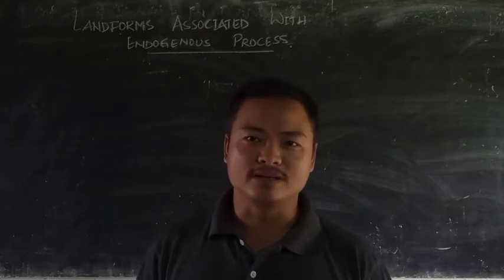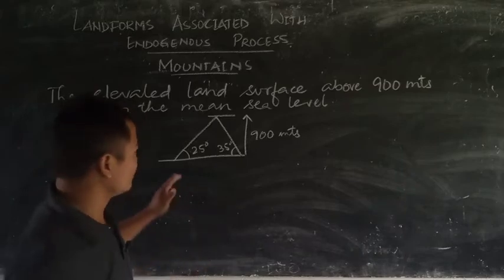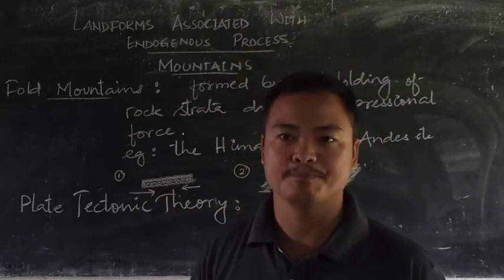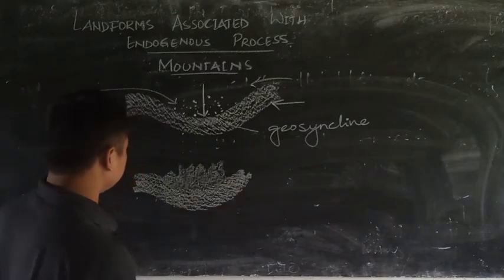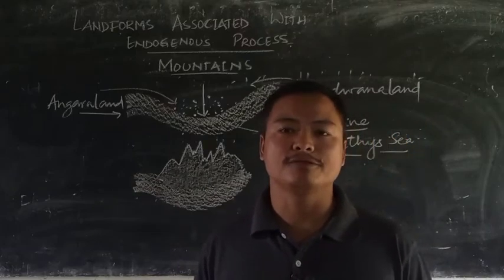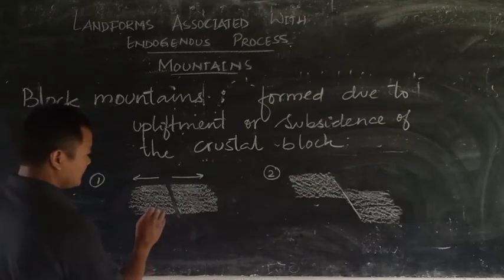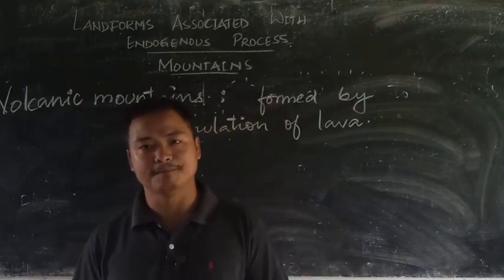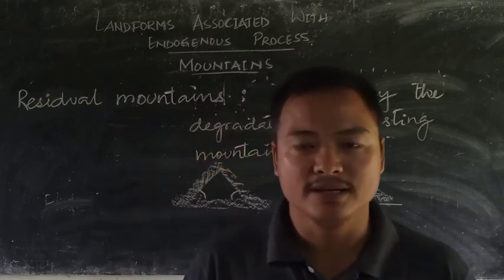CLASS - XI || GEOGRAPHY || MOUNTAINS AND THEIR FORMATION